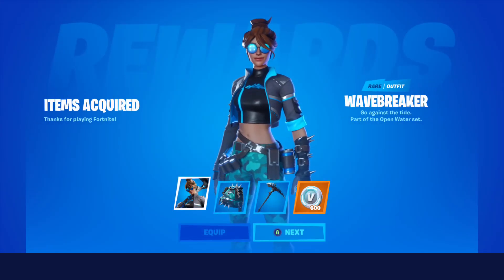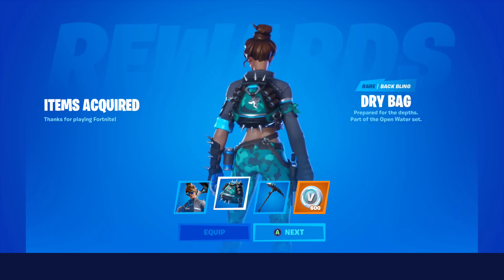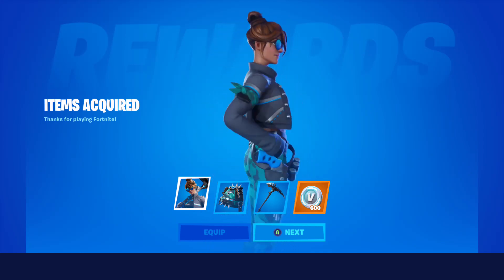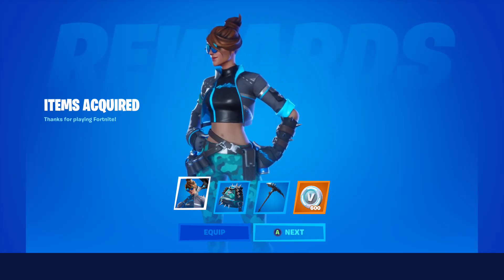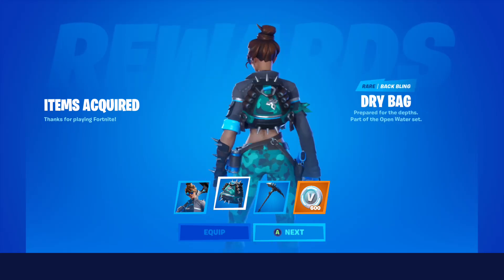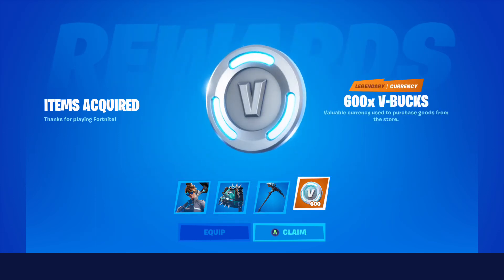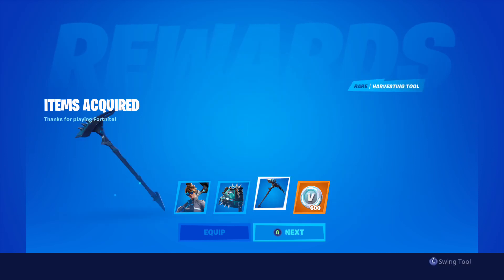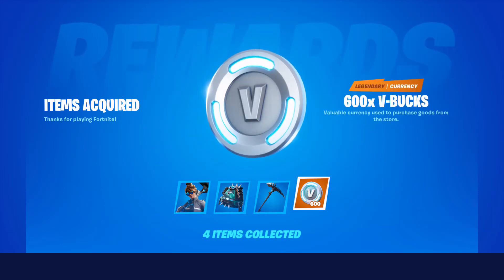*NEW* THE WAVEBREAKER STARTER PACK COSMETICS! (SKIN / BACK BLING / PICKAXE / FREE V-BUCKS)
Thoughts?